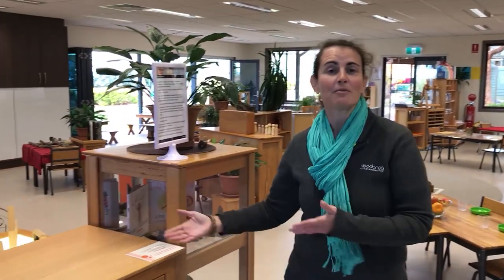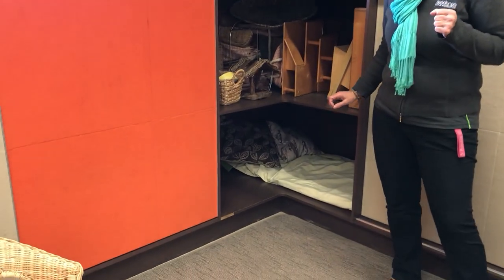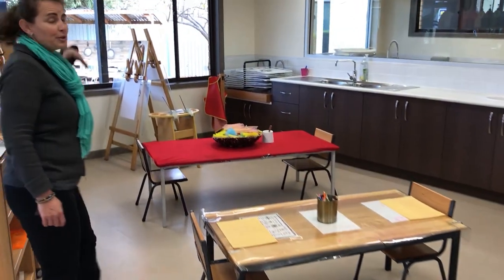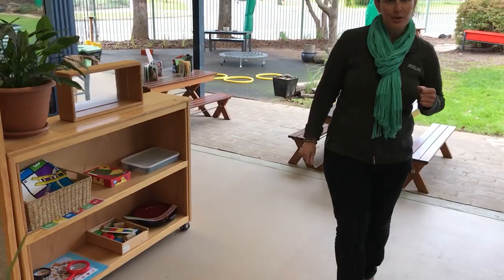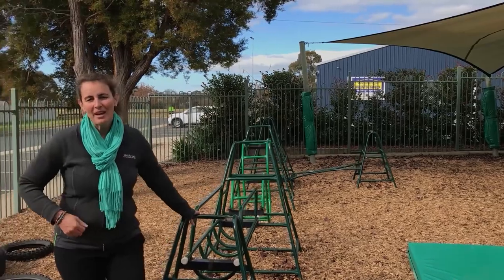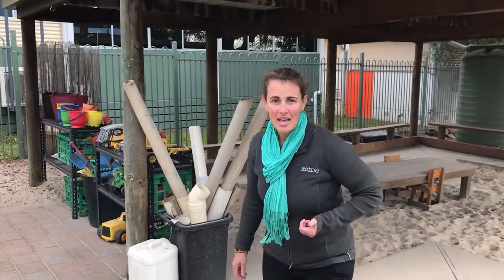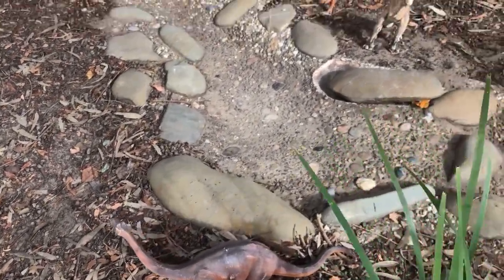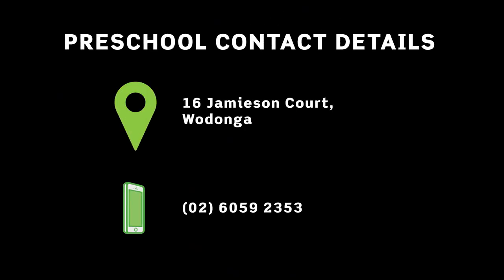Jamieson Court preschool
Still deciding which preschool to send your child to?
Take the opportunity see the preschools and view the facilities before making your decision by watching the video that's coming shortly.
If you have any further questions or require more information, contact Romina at Wodonga Council on or email